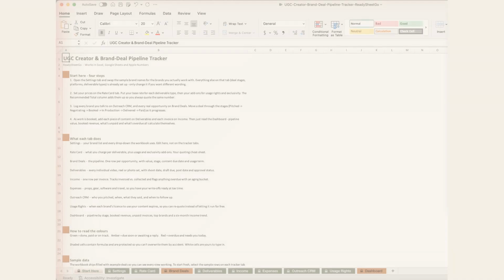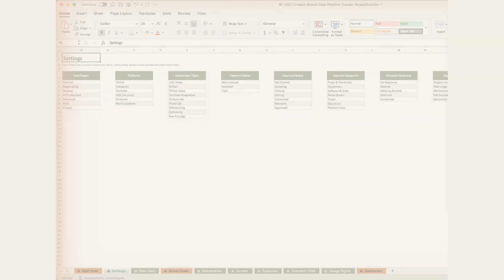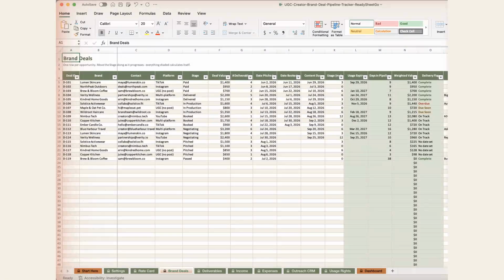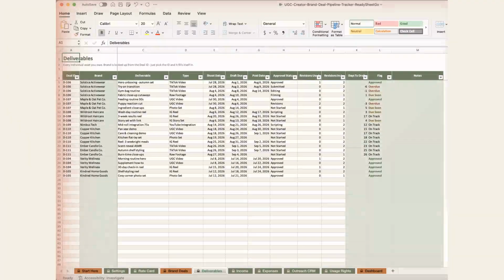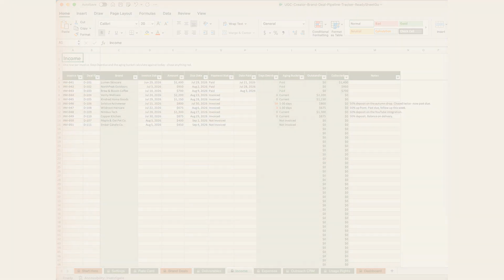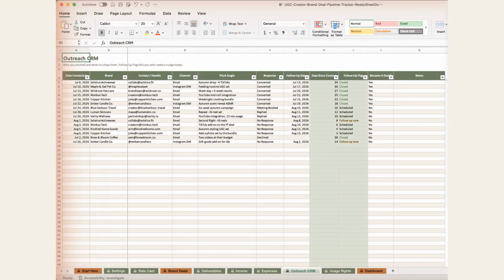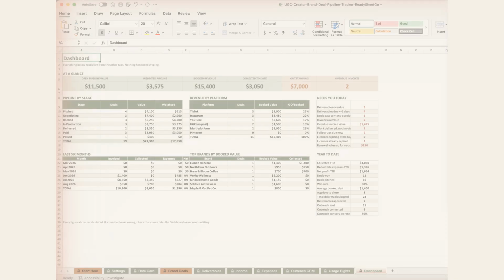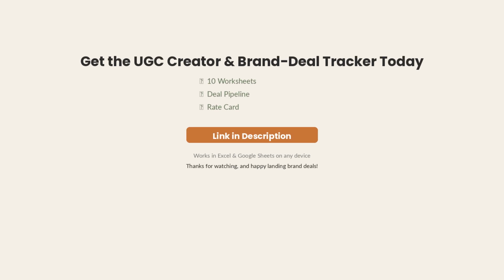UGC Creator & Brand-Deal Tracker — Full Walkthrough Tutorial (Excel & Google Sheets)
Hey there! Today I'll walk you through the UGC Creator and Brand Deal Pipeline Tracker. If you make content for brands, the creating is the fun part — but the rates, the deals, the deliverables, the invoices, and the usage rights are what turn it into a real business. This workbook keeps your whole pipeline in one place so you get paid on time and never lose a deal in your DMs. Let's take a look.